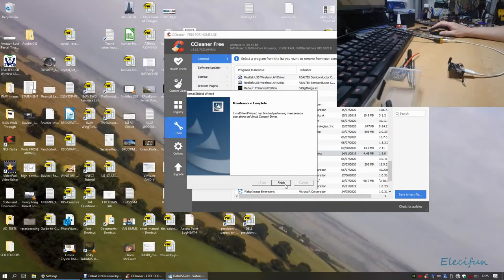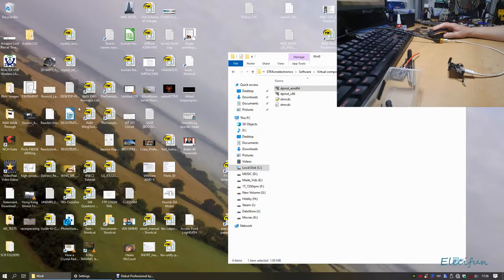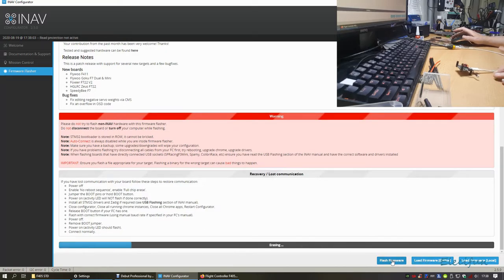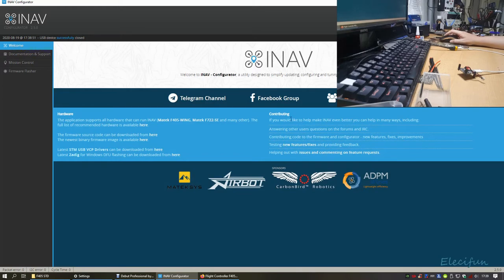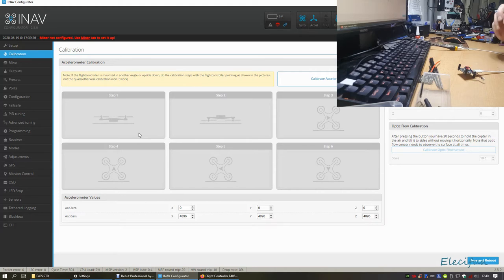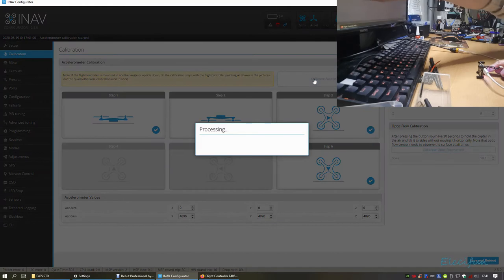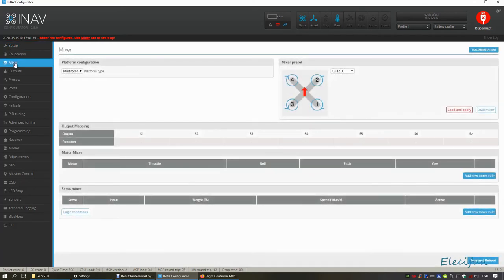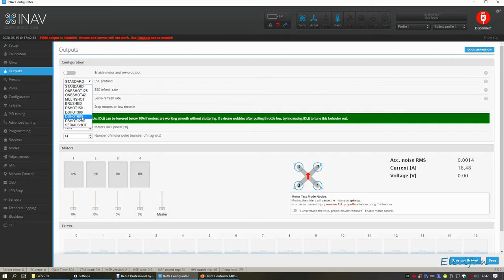Flashing Flight Controller with INAV MATEKF405 2.5.2 .hex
Flashing your flight controller with INAV a simple task... or is it.
In this video we go over installing the firmware onto a flight controller.
Starting off with installing the STMicroelectronics drivers. Remember once installed to look in C:\Program Files (x86)\STMicroelectronics\Software to install your package, in my case 64bit version.